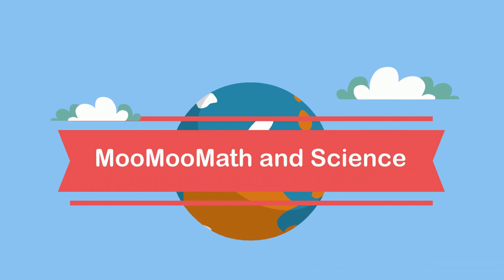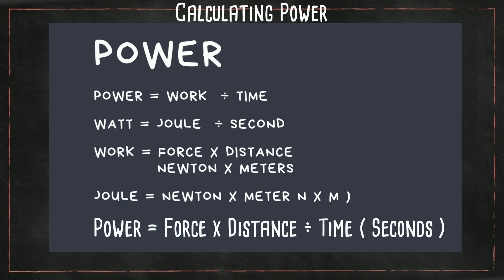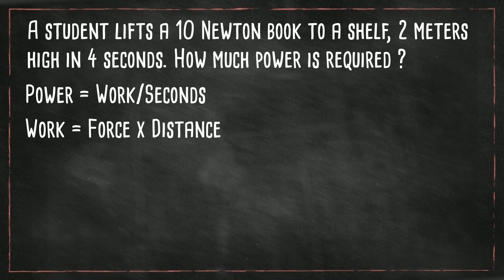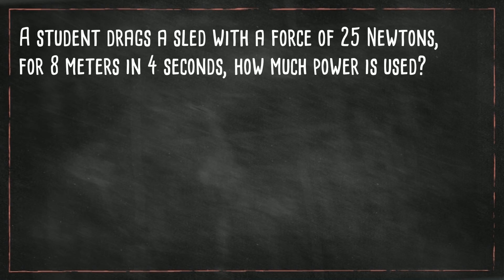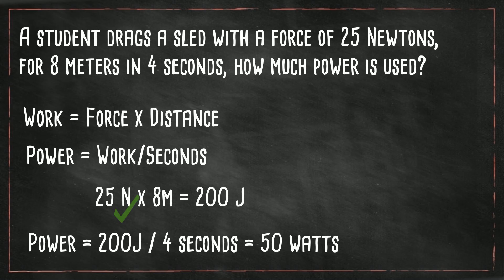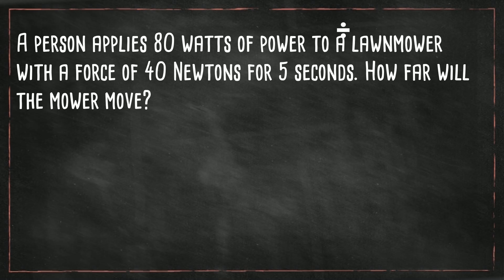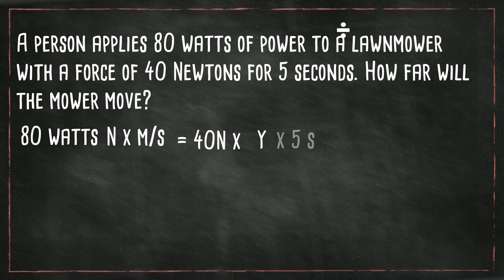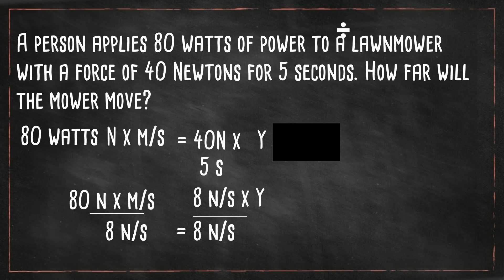Power Calculation Made Easy: Force × Distance ÷ Time Explained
In this video, we break down how to calculate power using the formula for watts, and how to solve real-world physics problems involving force, distance, time, and power. 💡
We cover:
The formula for power:
🔹 Power (Watts) = Work / Time
🔹 Work = Force × Distance
Units involved:
🔹 Power in Watts (W)
🔹 Force in Newtons (N)
🔹 Distance in Meters (m)
🔹 Time in Seconds (s)